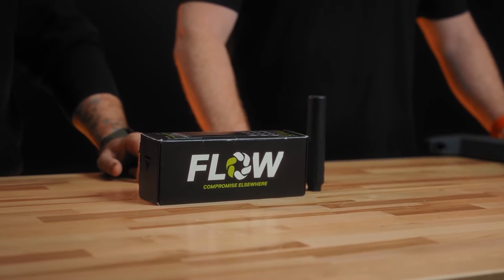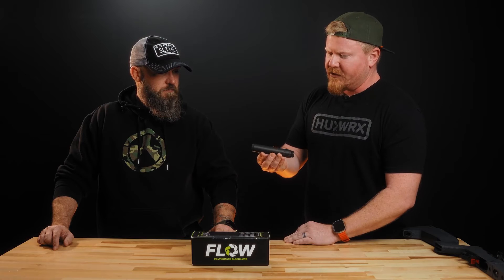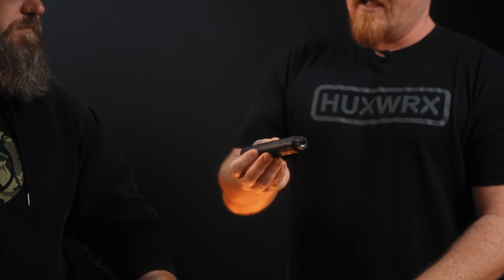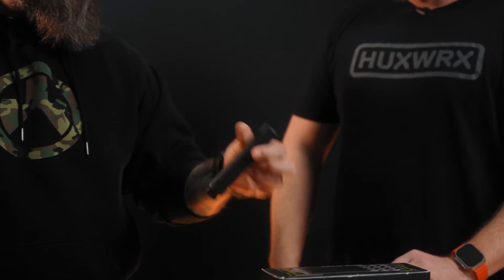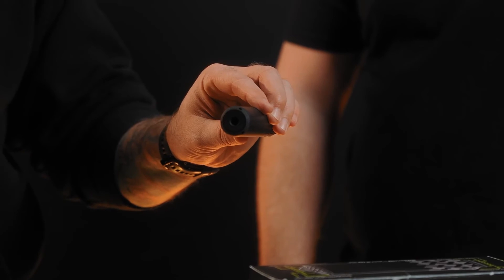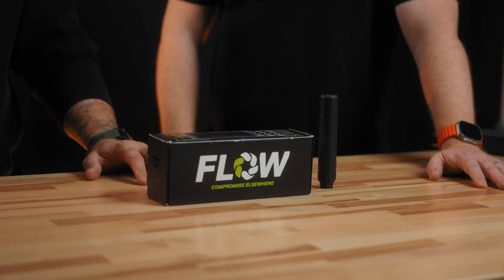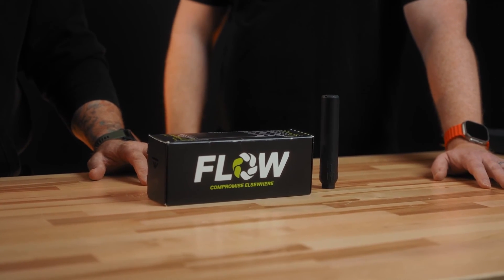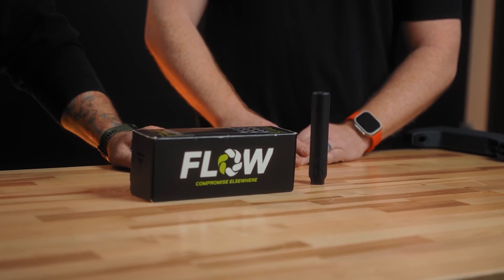HUXWRX Safey Co. Flow 22TI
Check out the all-new Flow 22 Ti suppressor from Huxwrx Safety Co! This cutting-edge 22 caliber suppressor is 3D printed titanium and weighs in at only 3.9 ounces. It features a one-piece design, 1/2x28 threads, and a full-auto rated 5.7 durability.

The Flow 22 Ti incorporates Huxwrx's innovative Flow Through technology, with ports on the end that allow excess gas and debris to exit out the front. This helps keep your gun running cleaner and longer, especially on dirty 22LR platforms.

With an affordable MSRP of just $499, the Huxwrx Flow 22 Ti delivers top-tier performance and durability in an ultra-lightweight, compact package.